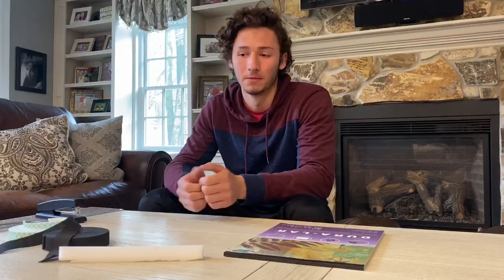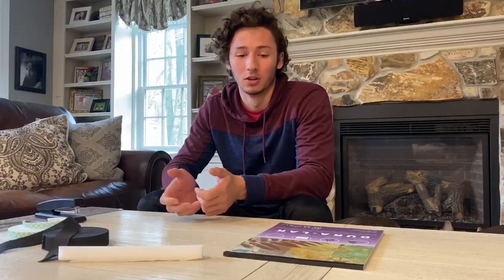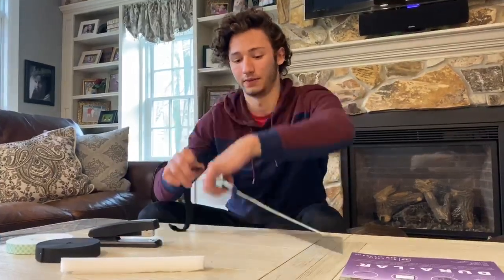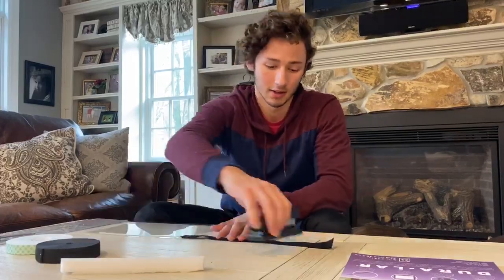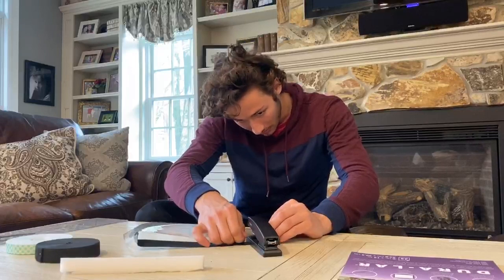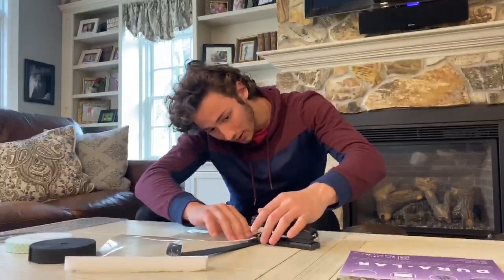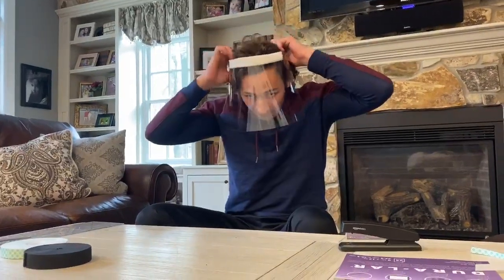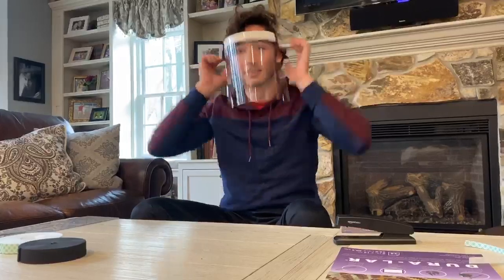Colton El-Habr '20 Demonstrates How Anyone Can Make Protective Masks for Healthcare Workers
Holy Ghost Prep senior Colton El-Habr and his mom Jennifer use widely available products to create facemasks for healthcare workers.